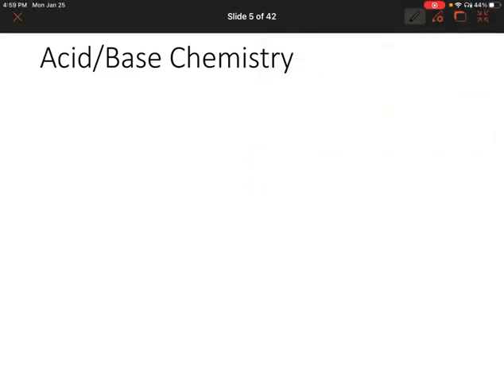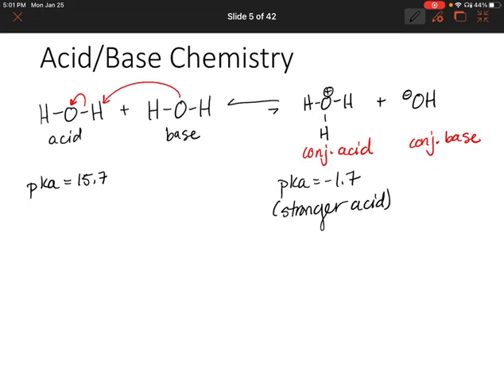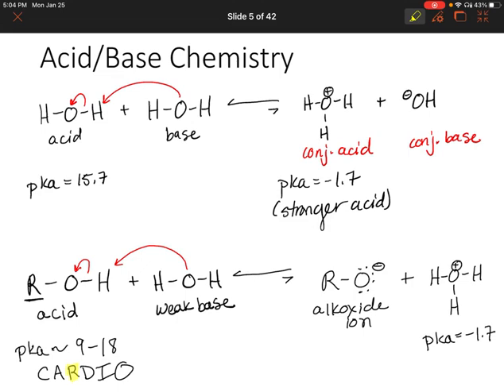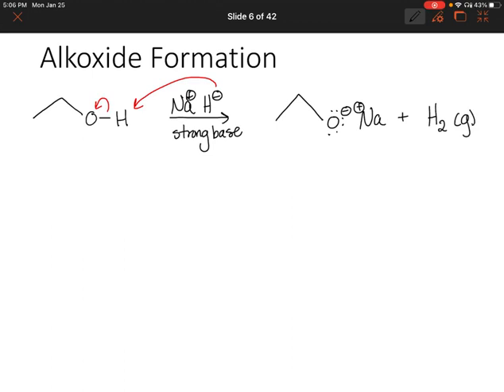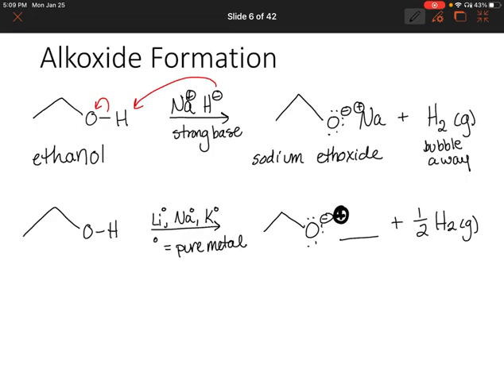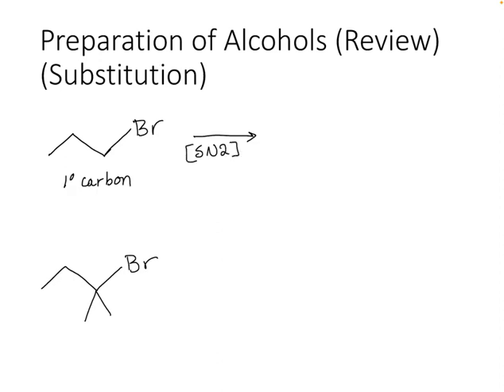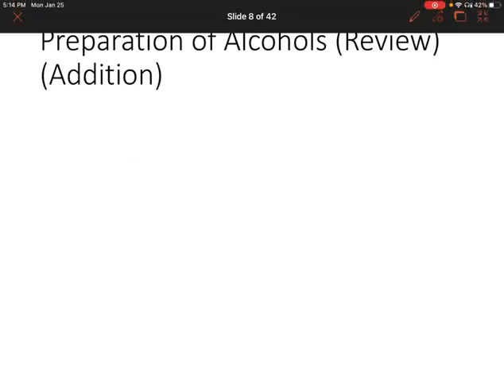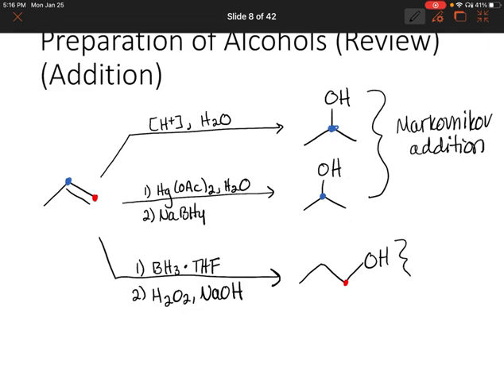TCC CHEM& 262 Alkoxide Formation and Preparation of Alcohols Substitution and Addition Rxns